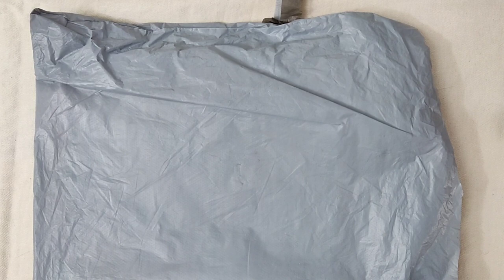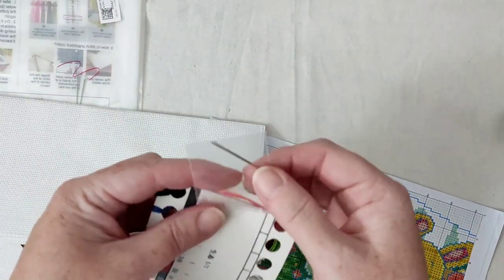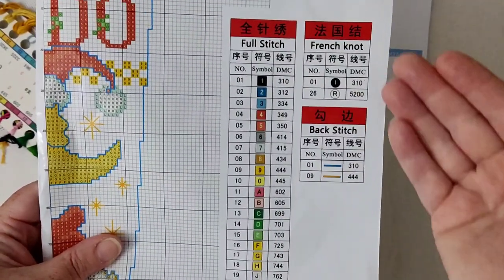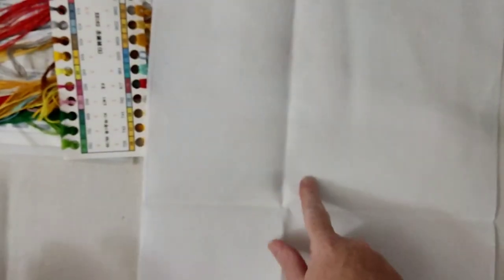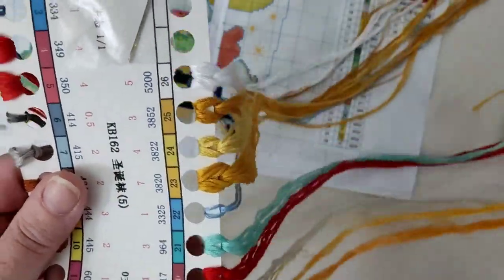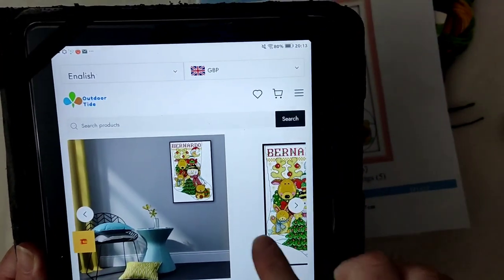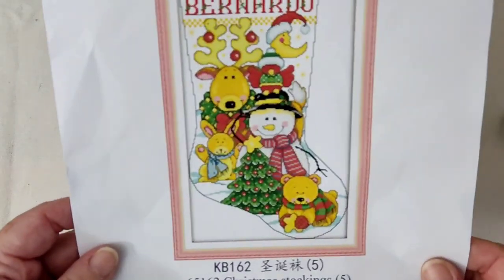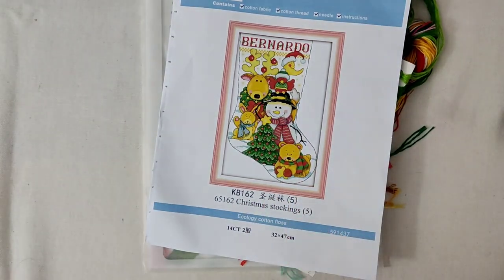outdoortide cross stitch unboxing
This time it's from a company that is new to me called outdoortide.com and they have kindly sent me a cross stitch kit to review. Thankyou so much for outdoortidw for sending me this kit and Thankyou to you guys for watching and supporting me and my channel. Have a great Sunday and a fabulous week.